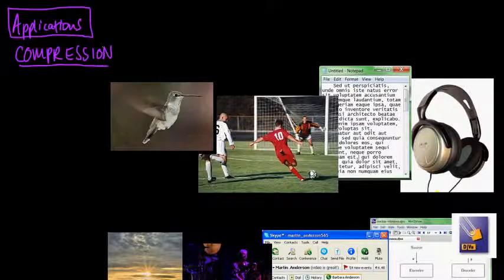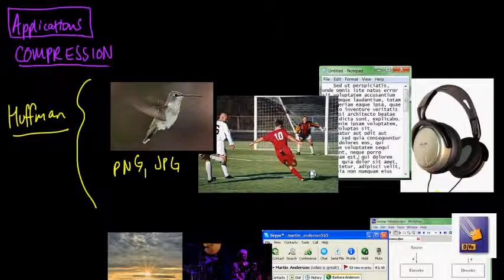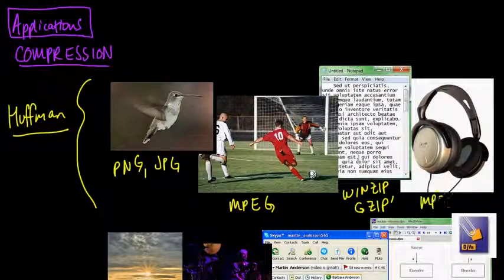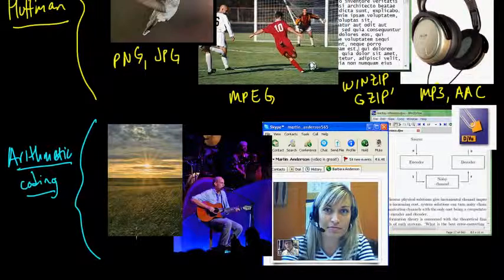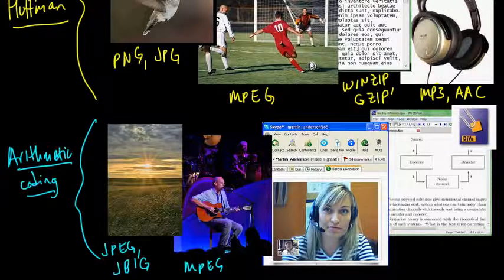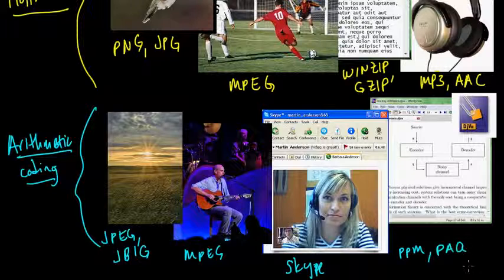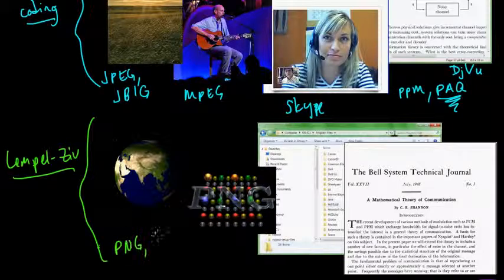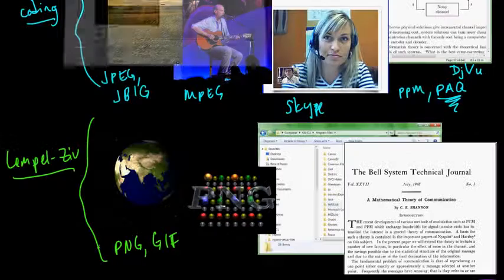IC 1 2 Applications of Compression codes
4g router
3g router
zyxel router
belkin router
n router
wifi router
d link router
my router
mini router
usb router
router test
adsl router
3 router
router modem
routers
modem router
best router
wıreless router
router switch
router till router
adsl modem
internet router
vpn router
dlink router
tp link router
3g modem router
dual band router
router på router
rauter
voip router
adsl modem router
wps router
usb modem router
gigabit router
3g/4g router
huawei router
mac router
router internet
router login
pocket router
switch router
gaming router
router mac
router lan
the onion router
nat router
router med wifi
access router
best wifi router
router firewall
router repeater
tv router
wifi repeater
wifi
best wireless router
mifi router
modem
switch vs router
reset router
3 wifi router
linux router
mobile router
dongle router

belkin router manual
d link router address
gsm router

router vpn
router tv
dmz router
dlink router ip
router n
router settings
belkin router login
router password
ethernet router
switch
gateway router
3com router
router review
edge router
level one router
how to access router
router vs switch
cnc router
router gigabit
qos router
virtual router
router ip address
router setup
broadband router
wireless
3g wifi router
wireless n router
network router
fon router
huawei 3g router
router repeater wireless
router reviews
fast router

video for you !!!

شكرا لمشاهدة الفيديو الخاص بي، يرجى الاشتراك على قناتي وسوف سيتم تحميل أكثر وأكثر
الفيديو بالنسبة لك!